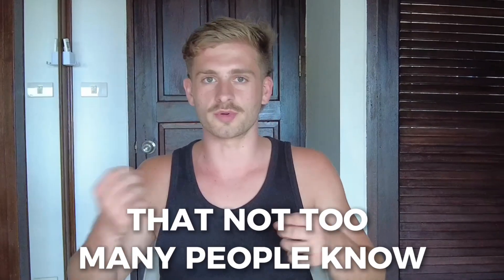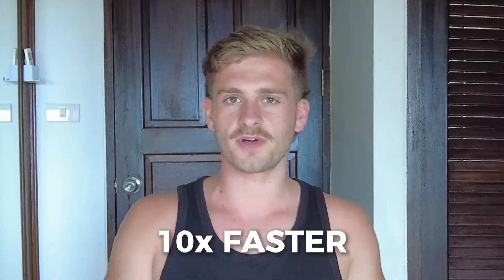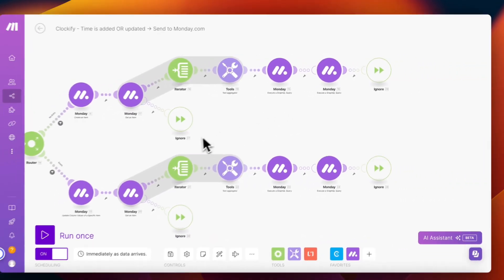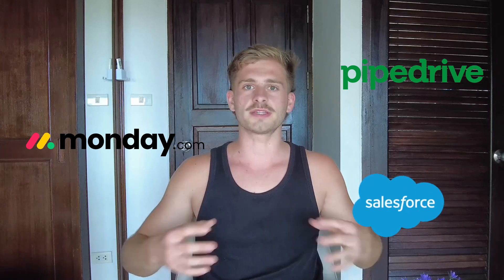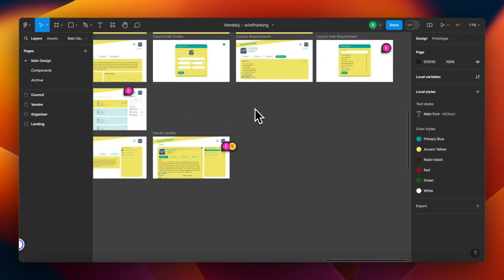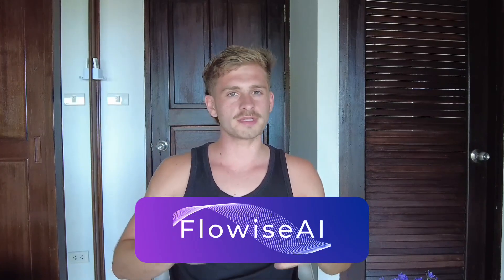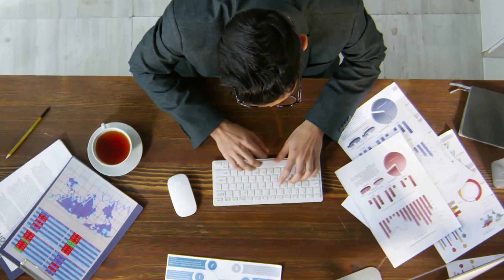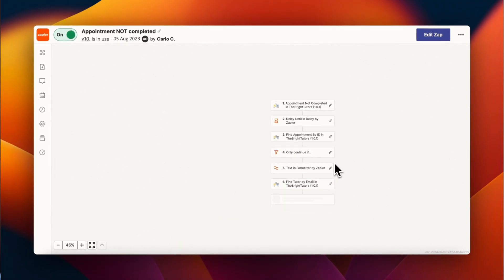Best NoCode Skills to earn 6 FIGURES in 2024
Are you a freelancer looking to level up your career in 2024? In this video you will discover the Top 5 NoCode Skills that clients are desperately seeking in 2024. Discover the skills that will set you apart and open up new opportunities for your freelancing journey!

📌 Timestamps:
00:00 - Intro
00:40 - Skill 1: Bubble.io
01:33 - Skill 2: Make.com
03:34 - Skill 3: Figma
04:34 - Skill 4: Flowise AI
05:56 - Skill 5: Zapier